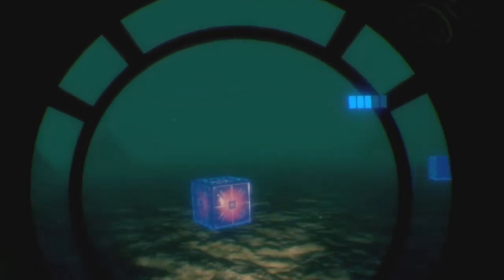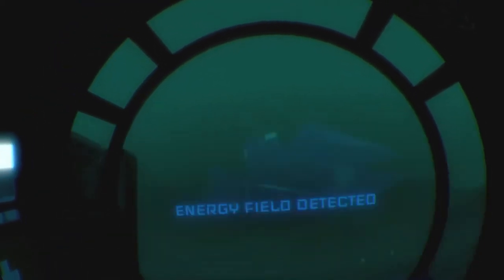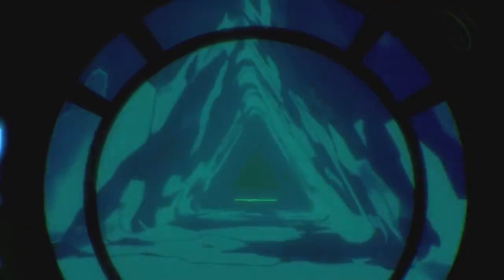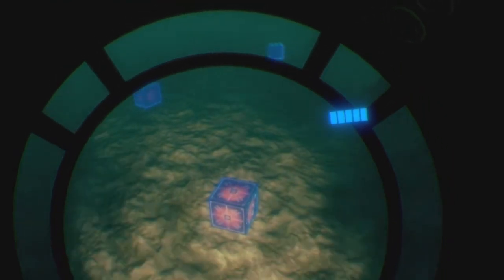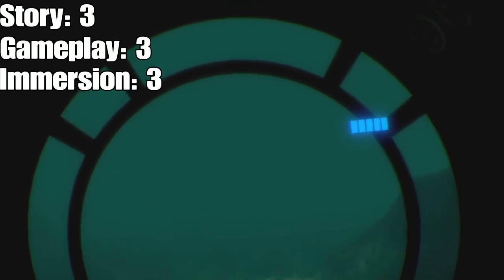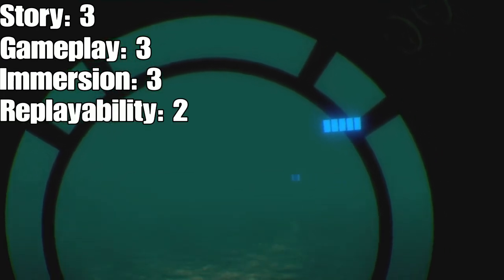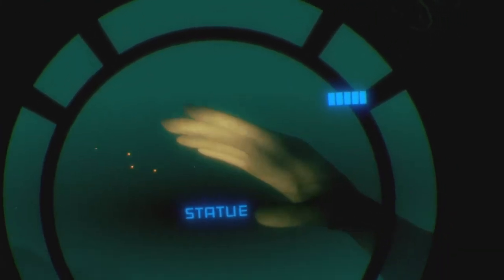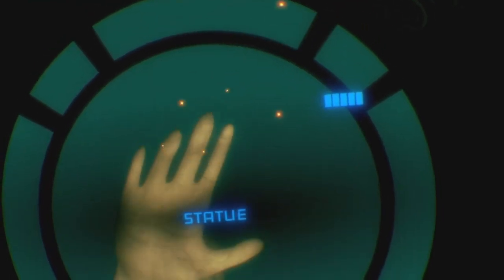Neptune Flux PSVR Review